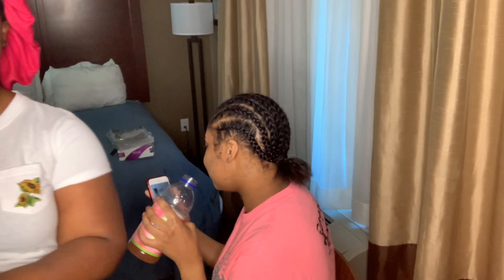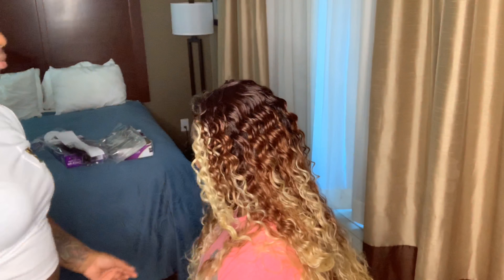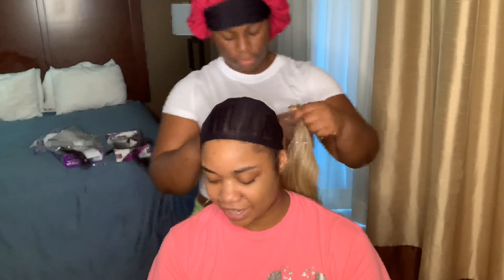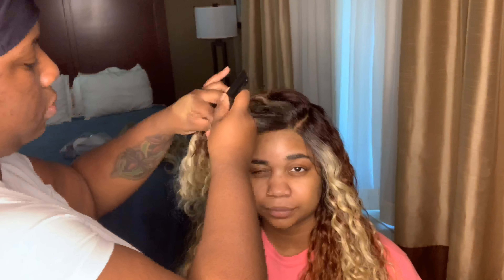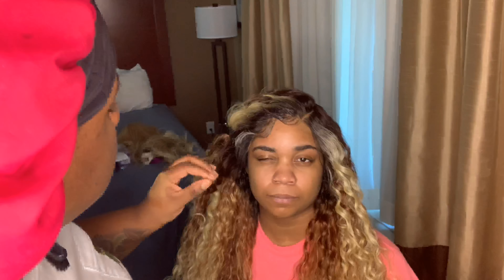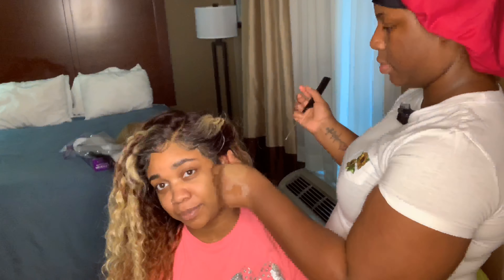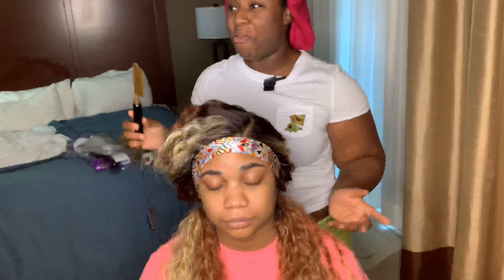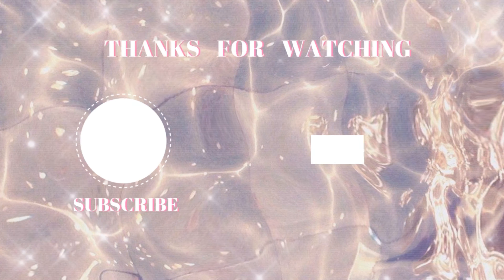Sensationnel Cloud 9 What Lace Wig Series: Ep. #1 Reyna (money piece blonde)ft. Shophairwigs.com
Hey YouTube ! This review/ tutorial is on sensationnels cloud 9 unit REYNA ! It’s in the color money piece blonde; this unit definitely is a 8 out of 10! I really couldn’t believe  that this was a synthetic unit. The quality of this hair is phenomenal. Guys you definitely have to add this one to your wig collection! Stay tune for what’s in store !